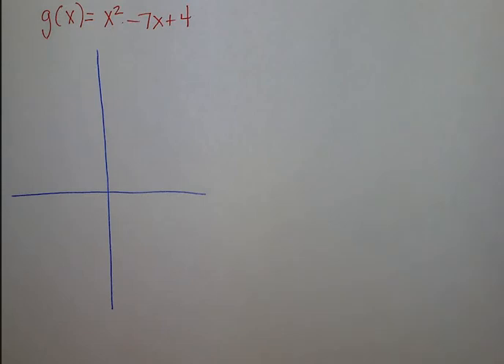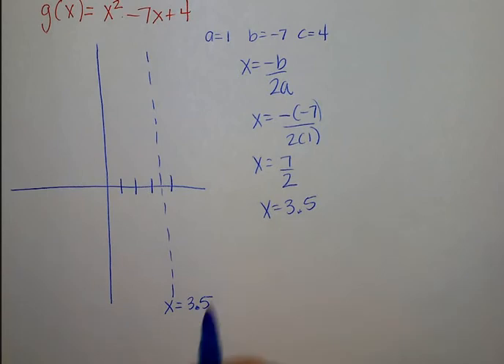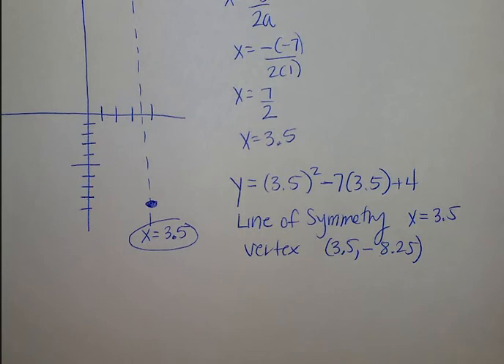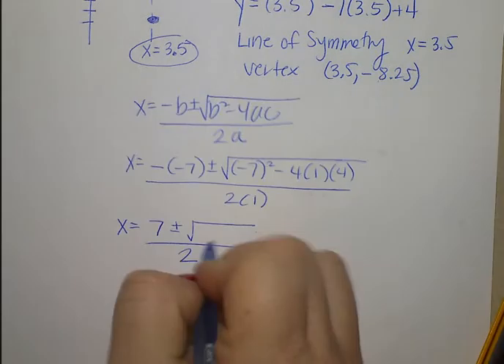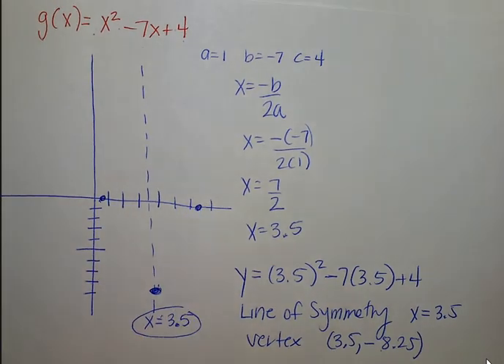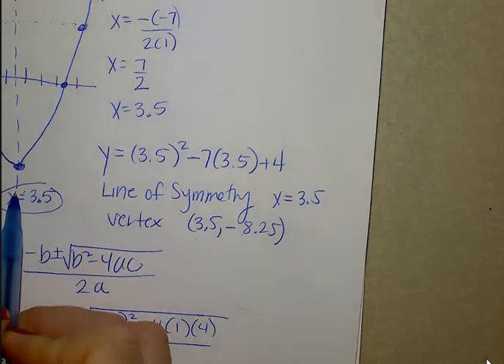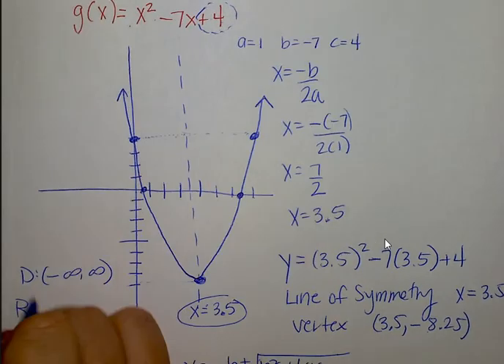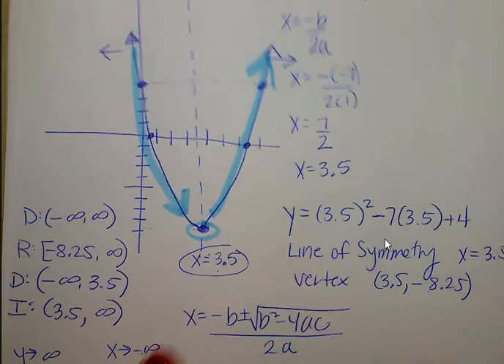Graphing a Function in Standard Form